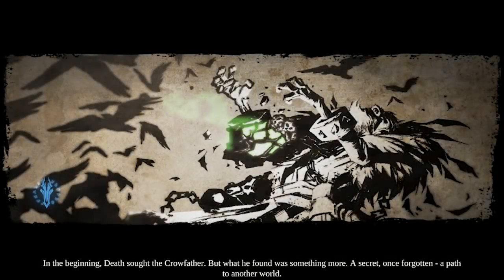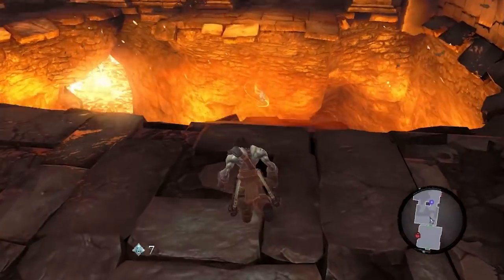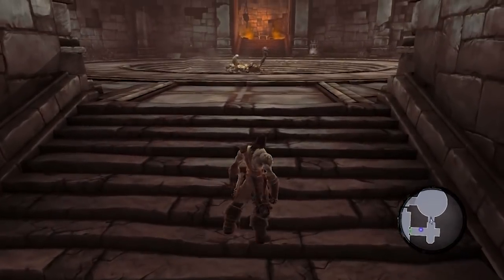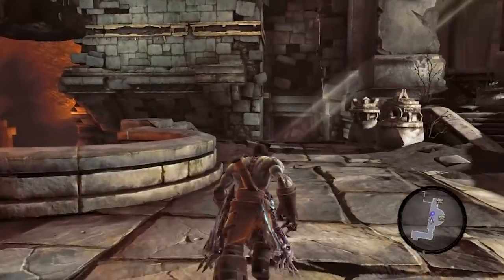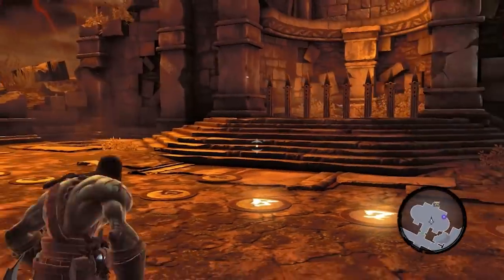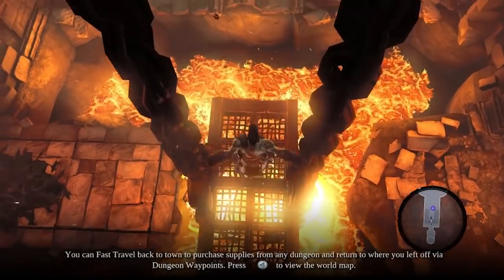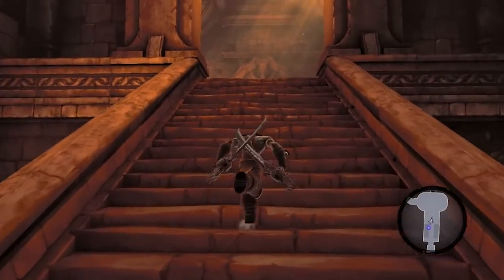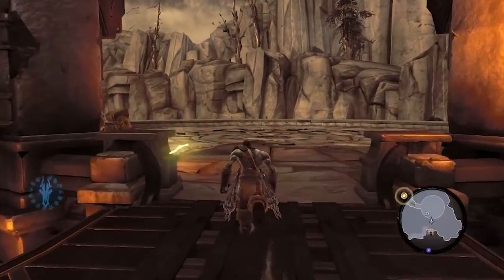Episode 4 - Darksiders II 100% Walkthrough: The Cauldron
Princing is now Popping.

The copyright of Darksiders II is owned fully by THQ, Inc.

This video guide will feature and show how to acquire:

1) All Achievements/Trophies
2) All Book of the Dead Pages
3) All Legendary Items
4) All Relics/Artifacts
5) All Soul Arbiter Scrolls (even though they are not needed to complete the maze)
6) All Boatman Coins
7) All Stonebites
8) All Gnomes
9) Completing all Side Quests
10) Gamestop pre-order additional DLC
11) Strategies and playthough order for NIGHTMARE MODE
12) Additional New Game+ Content after finishing the first quest with all of the above
13) All 100 Waves of the Crucible
14) Future DLC, including Argul's Tomb
15) Anything else I can think of, feel free to make suggestions!

Unfortunately the only pre-order content I have is the Death Rides Pack from Gamestop. If anyone would be willing to gift me with any other pre-order codes for any platform, I would really appreciate it!

Or don't, I'm not actually very interesting.